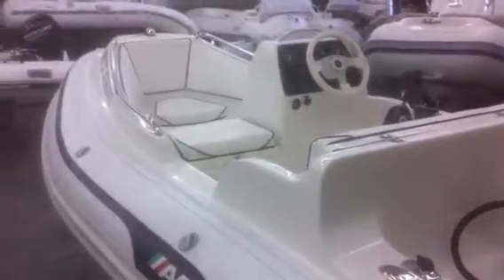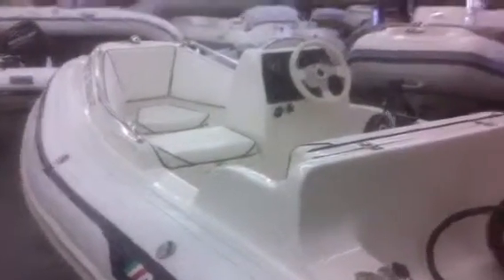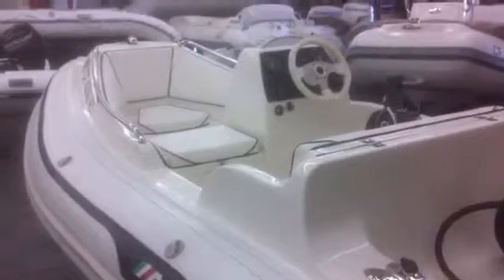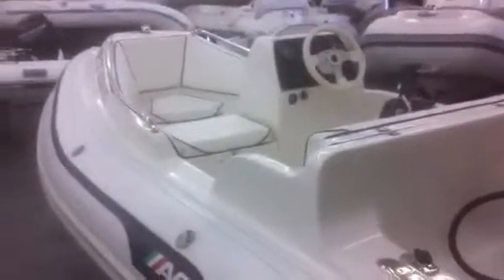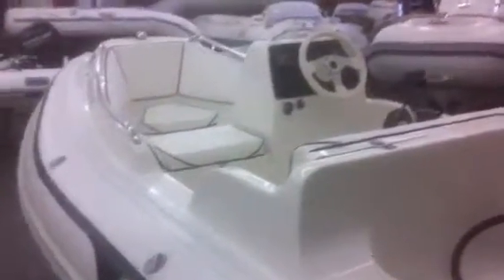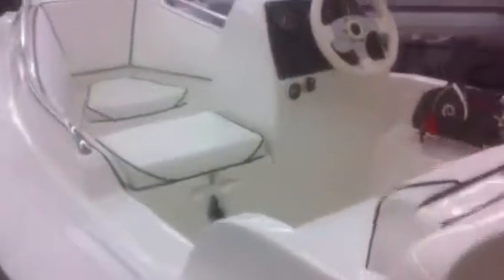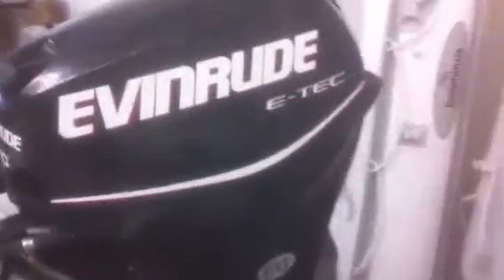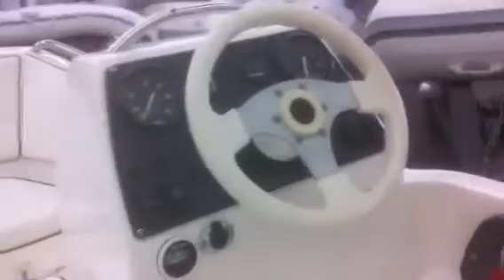Used AB Nautilus 11 with ETEC 30 hp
Available now